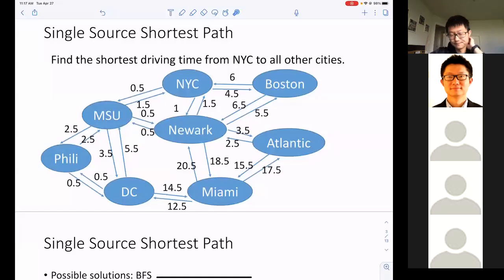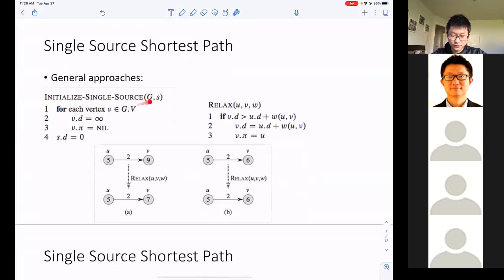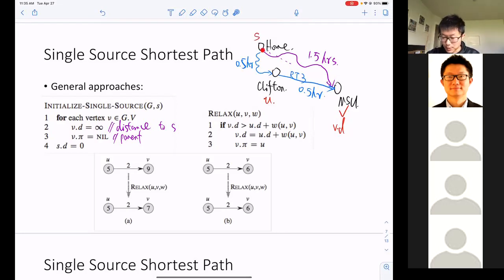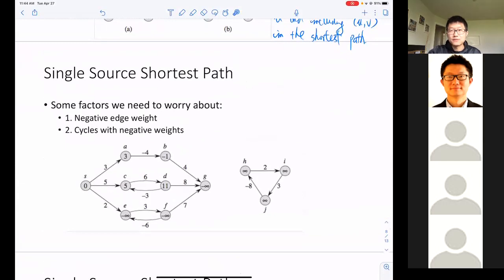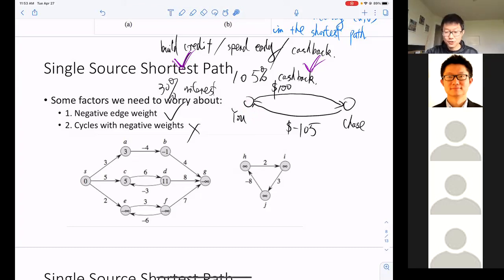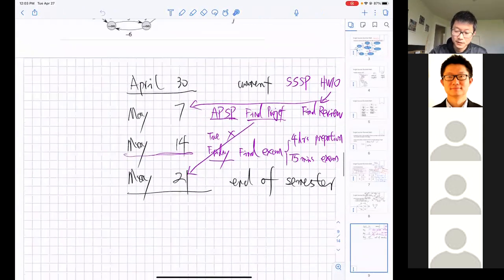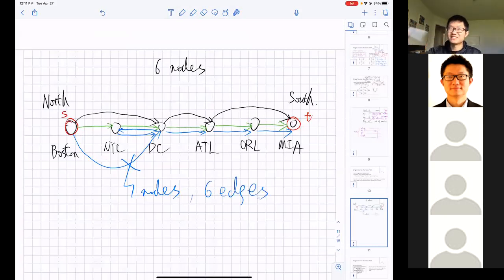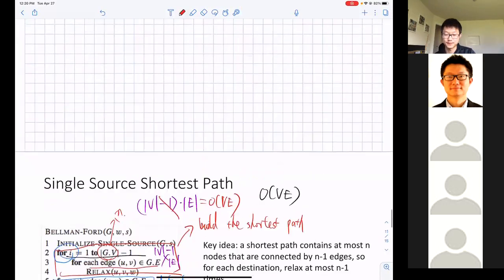Lecture 19 - Single-source Shortest Path